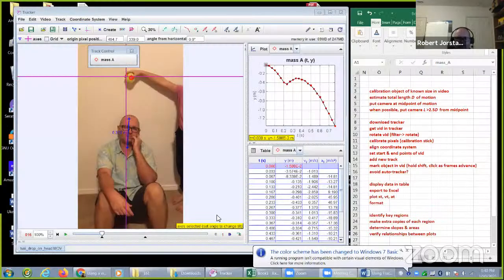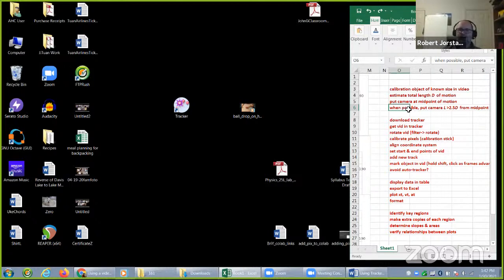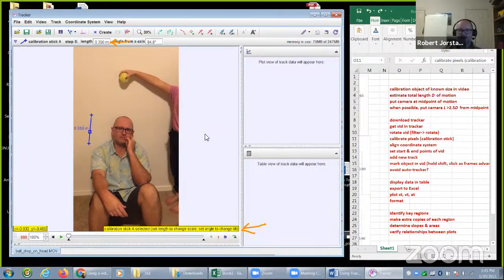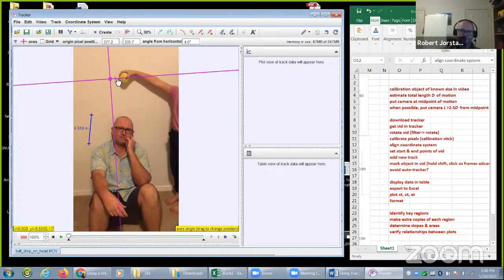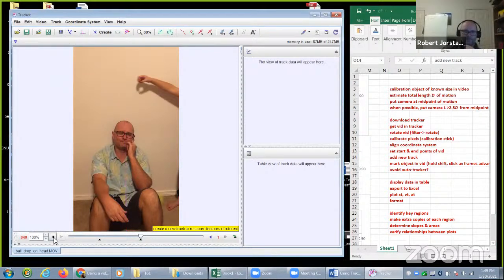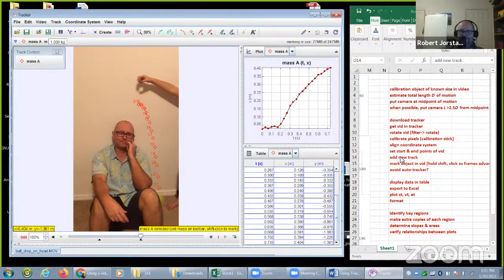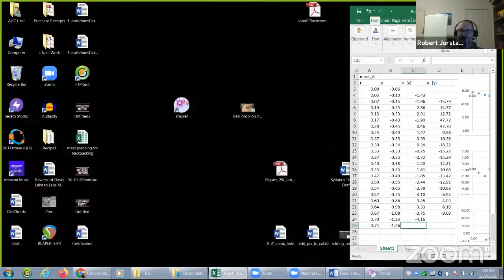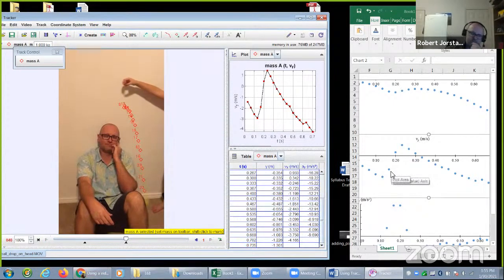Using a video in Tracker to produce plots of motion